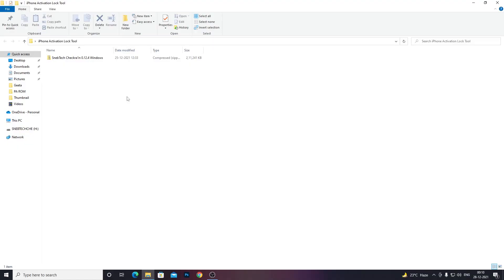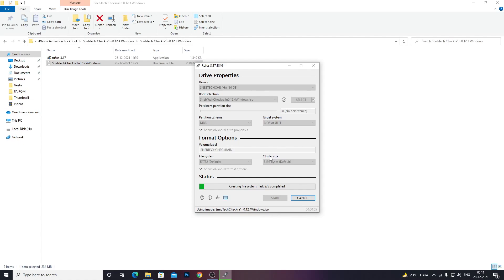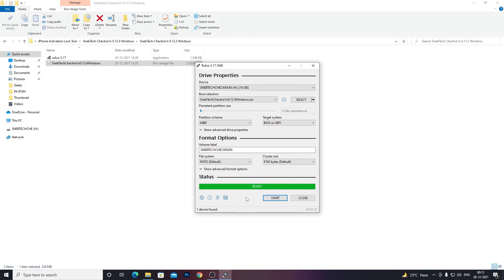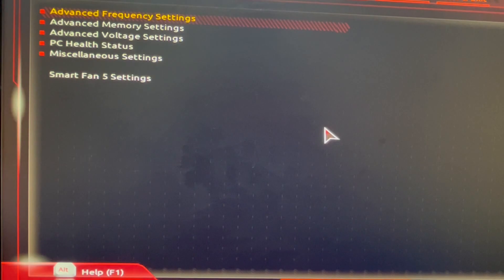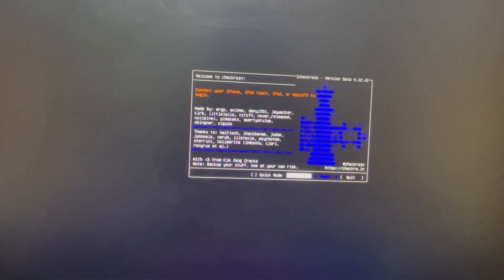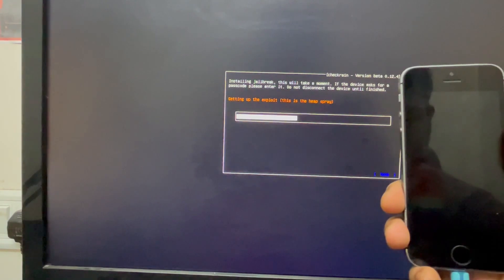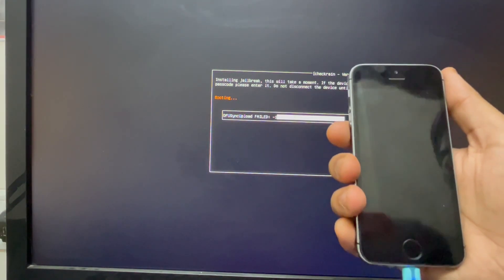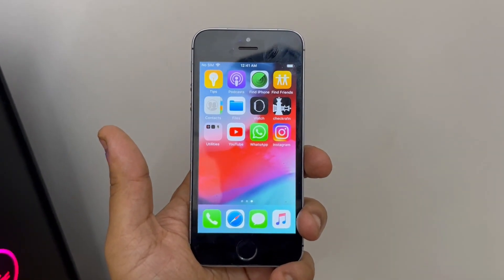How To Jailbreak An iPhone Easily in 5 Minutes 2022 | 100% Working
How To Jailbreak An iPhone Easily in 5 Minutes 2021 | 100% Working

In this video I am going to show you how can you jailbreak your ios device/iphone easily in just 5 minutes and this is the latest method of jailbreaking your ios device which will help and teach you to jailbreak your iphone easily

Supported Devices:
These are the devices that we will initially support till iOS 14:

iPhone 6s, 6s Plus, and SE
iPad Pro 1st generation
Apple TV 4 and 4K
iBridge T2